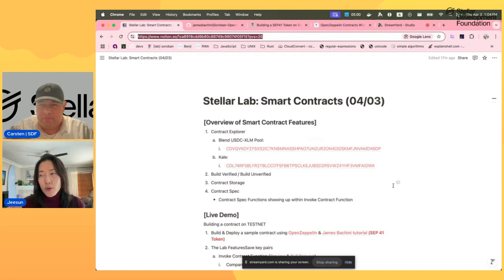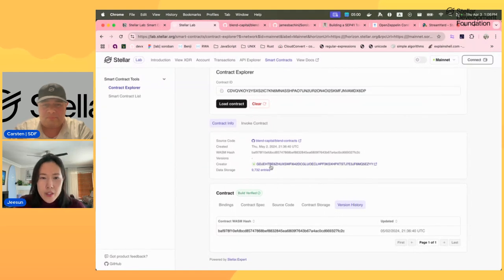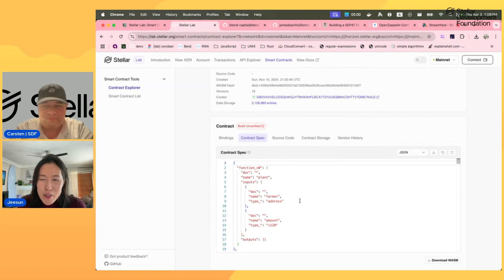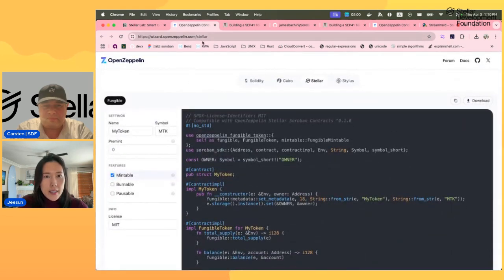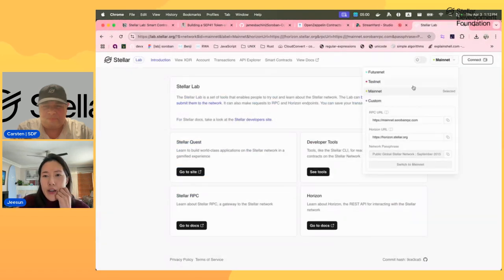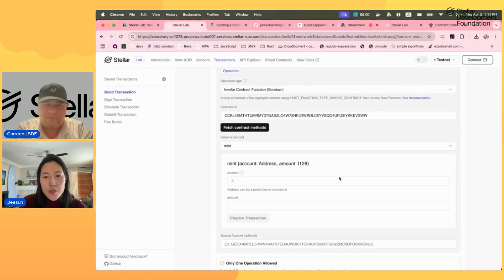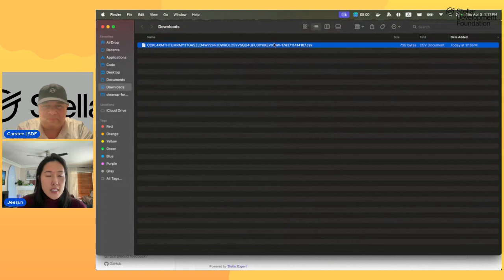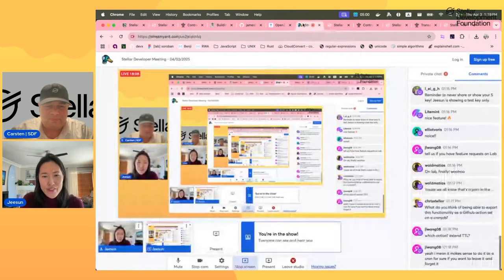Stellar Developer Meeting: New features in Stellar Lab & Upgradeable Contracts SEP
First we take a look at look at Stellar Lab, a lot of features and improvements have been added since we did a Stellar Lab presentation last year. Stellar Lab is a powerful tool for everyone developing on Stellar.

We are looking for community feedback on the Upgradeable Contracts SEP, and will present the details of this proposal.